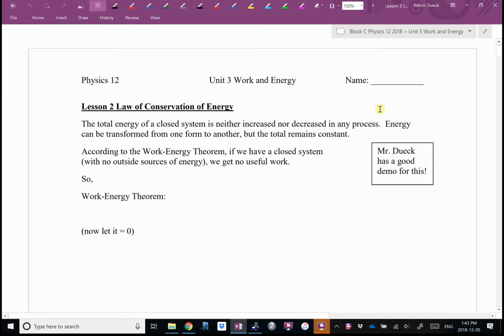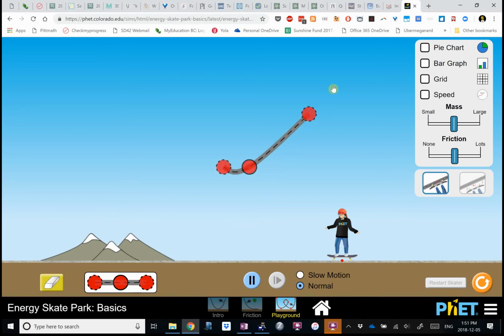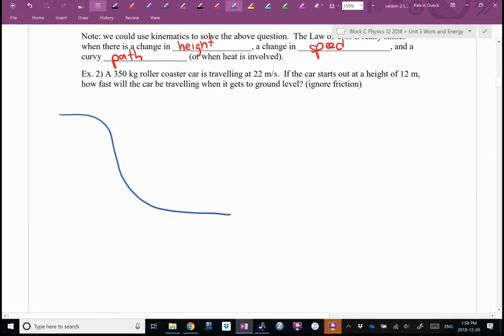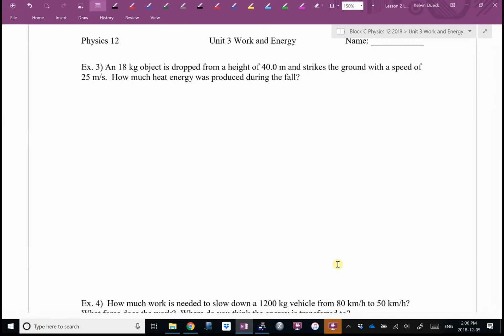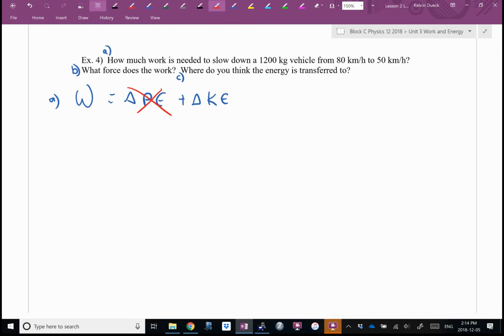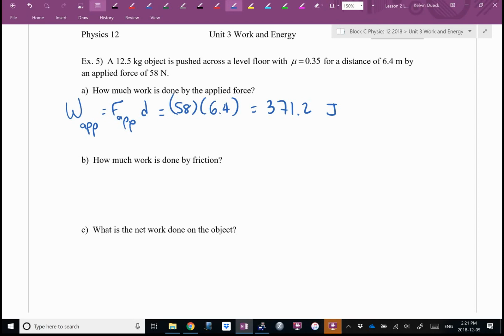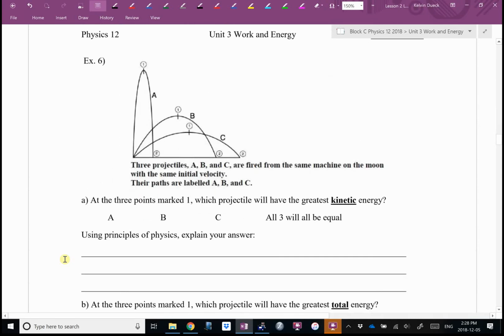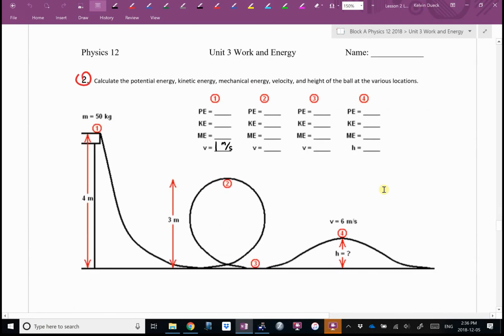Physics 12 U3L2 Law of Conservation of Energy